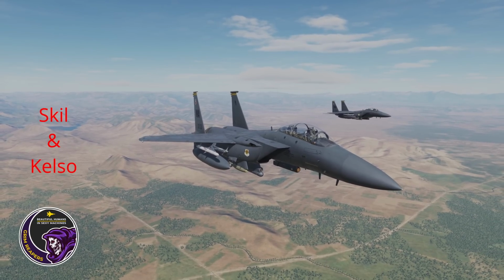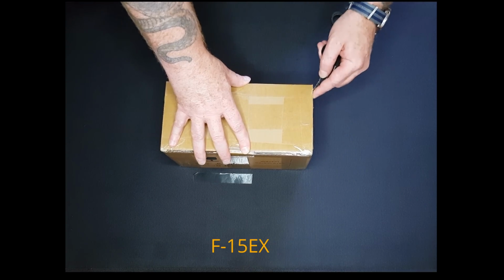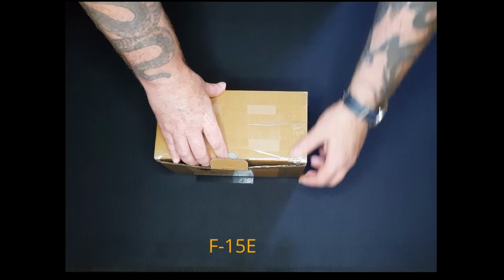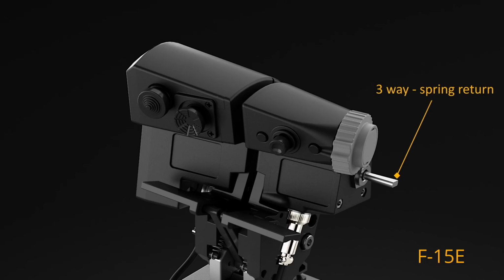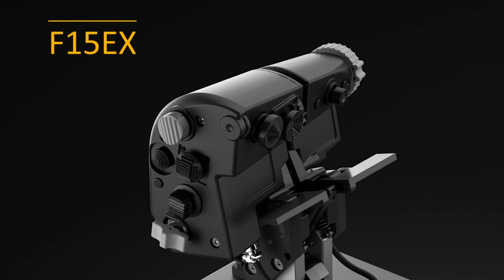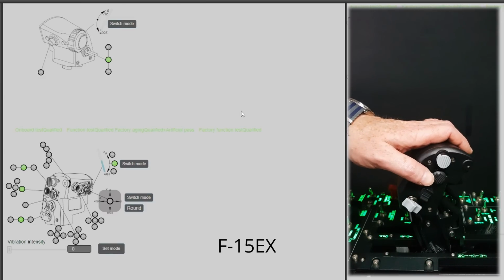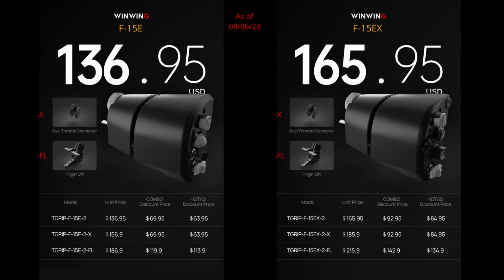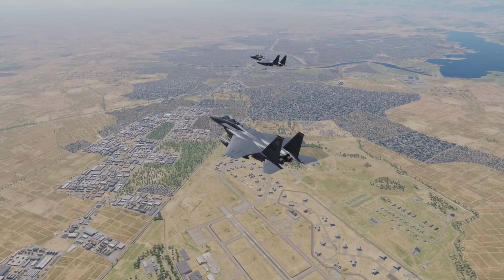Product Review: Winwing F-15E & F-15EX HOTAS Throttle Handles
0:00 Intro
0:36 Commercial Ad
01:49 Unboxing
04:37 Buttons/Switches
09:59 Pricing
10:29 Comments